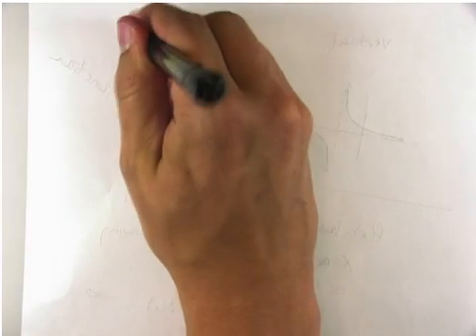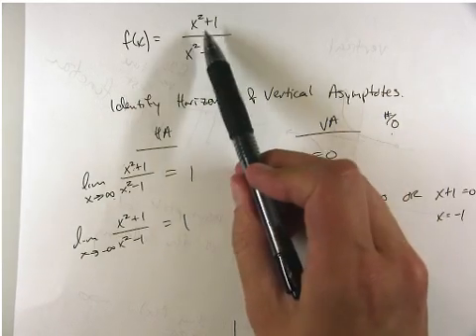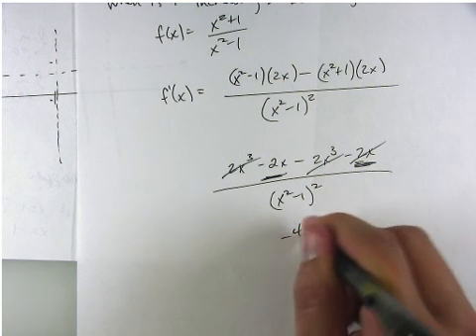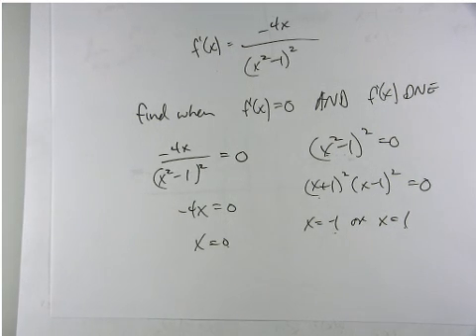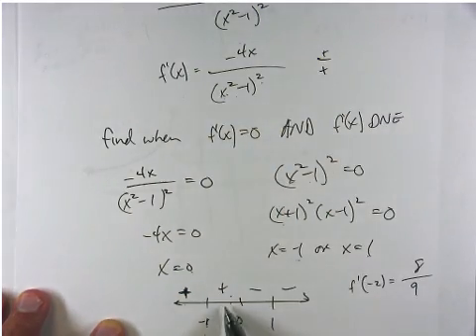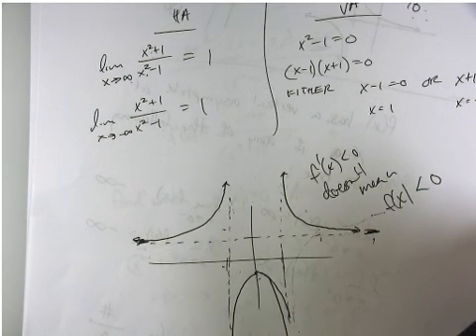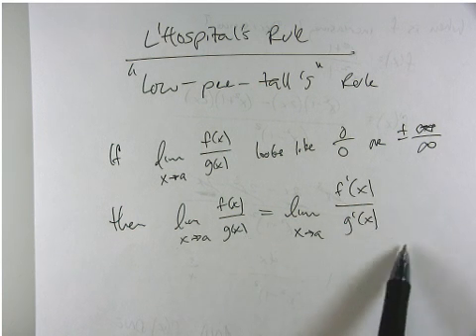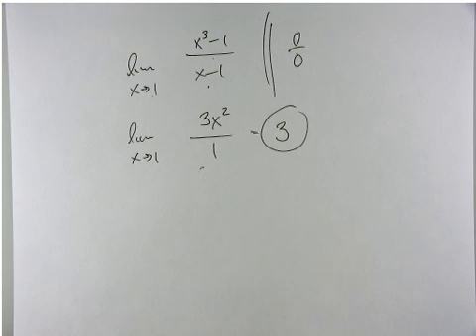6/15 (part 4) Graph Sketching and L'Hospitals Rule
An example of graphing using information about asymptotes together with increasing decreasing information.

A quick and dirty discussion of L'Hospital's Rule for limits of certain indeterminate forms follows.